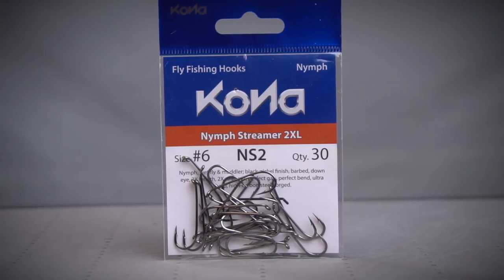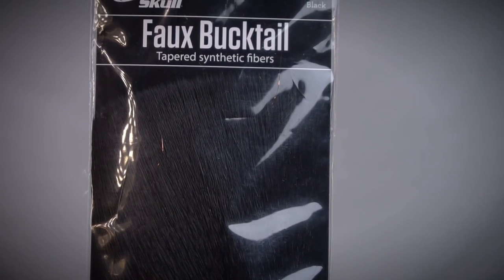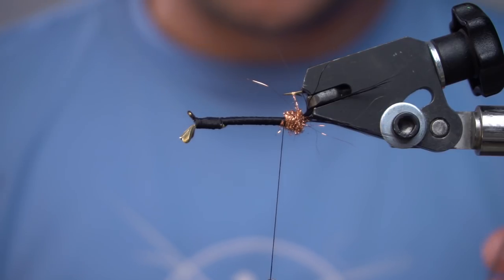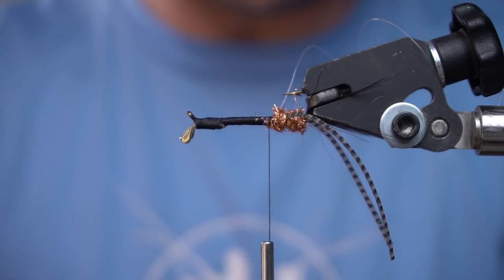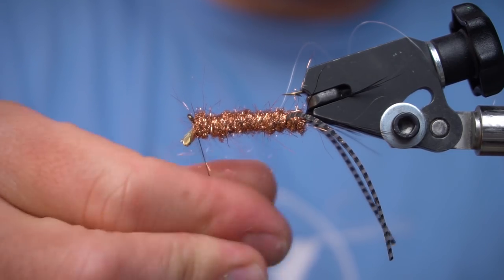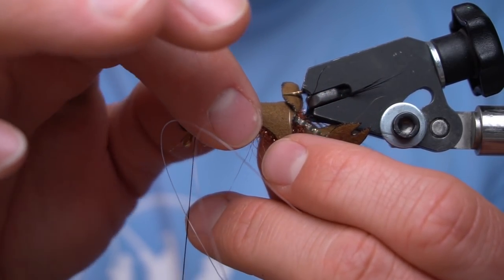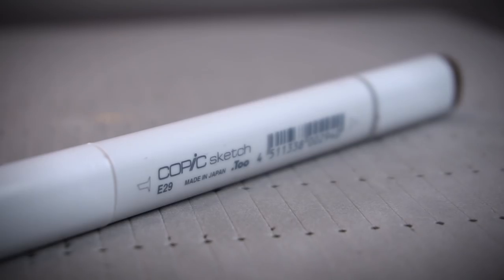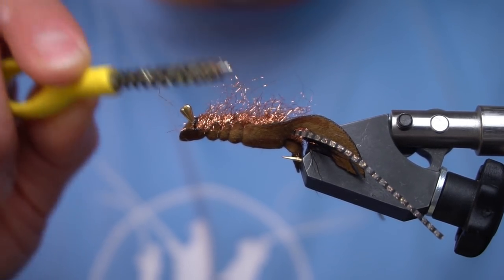Fly Tying Tutorial: Fish-Skull Sparkle Craw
Everyone could use a few good crawfish patterns in their fly box.
The thing with crawfish fly patterns is you tend to lose them in the rocks faster than you can tie some of the intricate flies that imitate these bottom-dwellers. The Fish-Skull CrawBody on the Sparkle Craw makes tying a crawfish imitation foolproof and fast. But what is a Crawfish pattern if it doesn't get to the bottom? The Fish-Skull Shrimp & Cray Tail gets the Sparkle Craw to the bottom in no time.

Fly Recipe
Hook: Kona Nymph Streamer 2XL (NS2), size #6
Under Body: Ice Dub
Antennae: Magnum Sili Legs